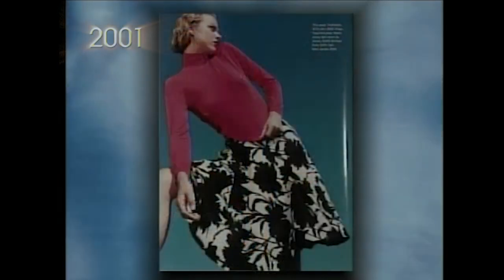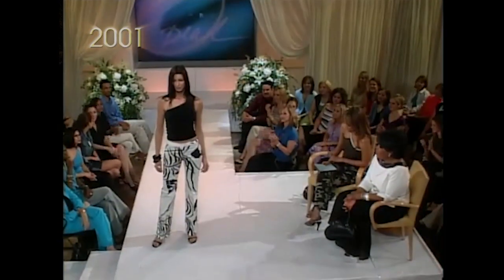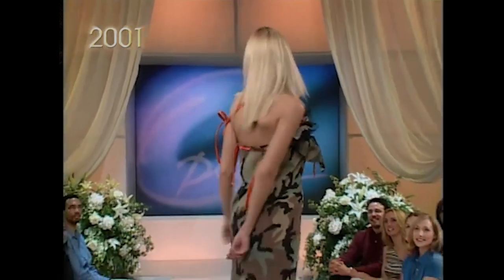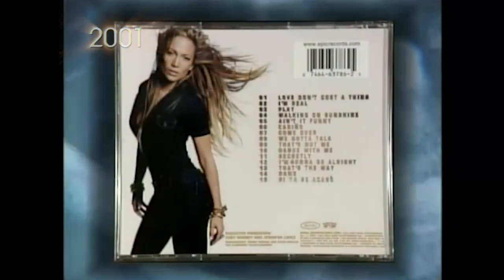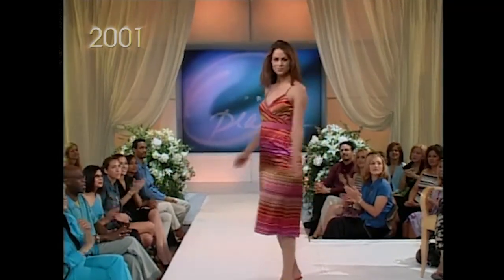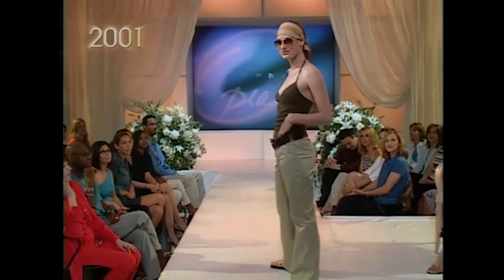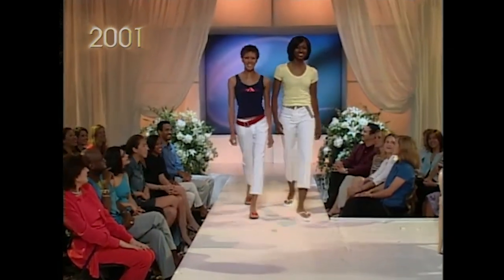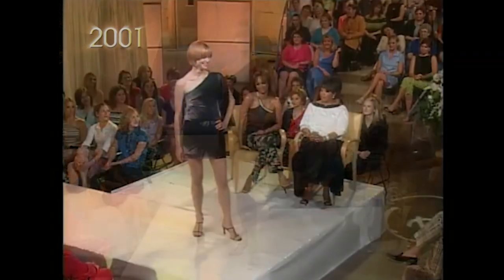Tyra Banks Shops WHERE? 👀 🛍️ | The Oprah Winfrey Show | OWN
Tyra may be a supermodel but she’s always on the hunt for a deal. Ms. Banks sits down with Oprah to compare new summer high-end trends with her hand-picked affordable options. (Original Air Date: June 27, 2001) For more on oprahwinfreyshow